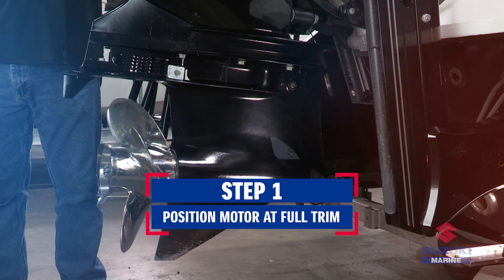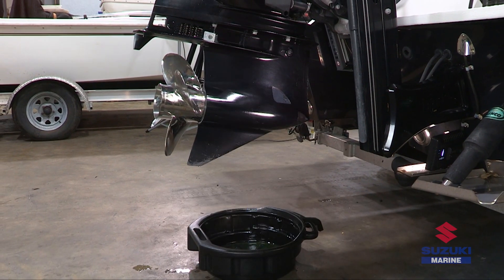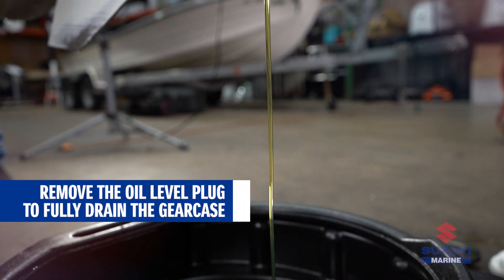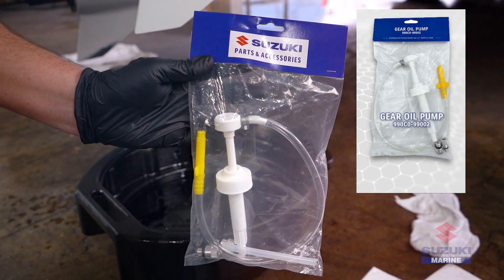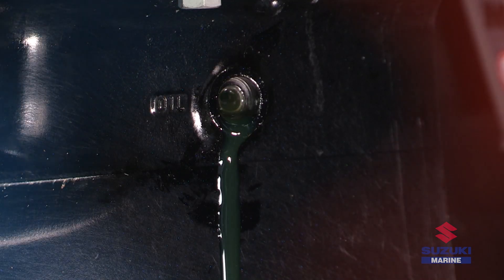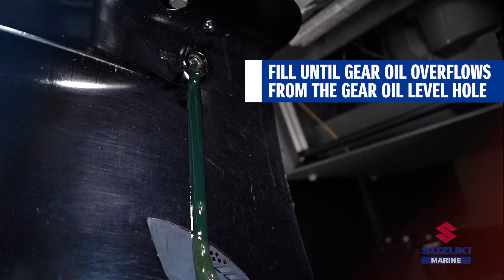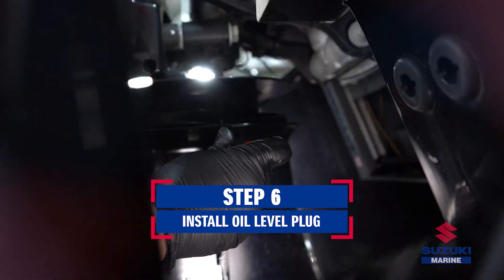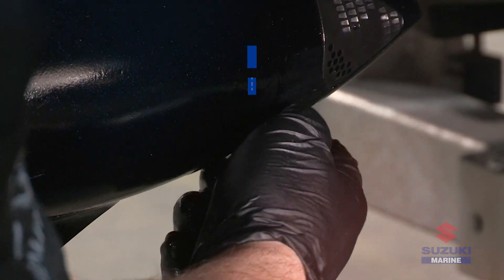Changing Your Gear Oil – DF150-300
Discover step-by-step instructions from Suzuki Marine USA on how to efficiently replace the gear oil in your Suzuki outboard motor, ensuring top-notch performance.
This video is specifically for engine models DF150-300. For more videos on how to change the gear oil in all Suzuki outboard models, visit: Suzuki Marine: How To's - YouTube